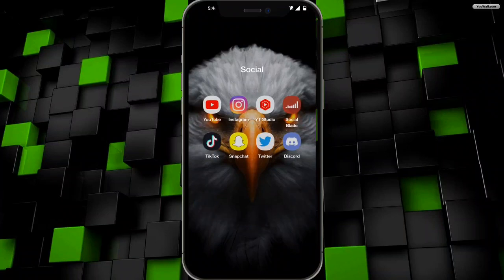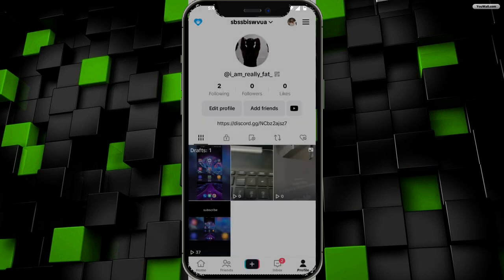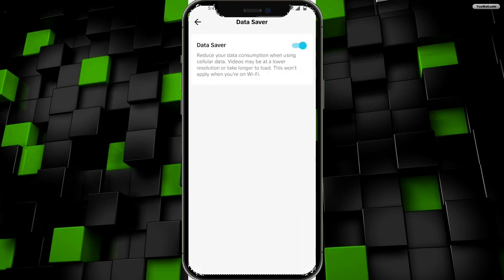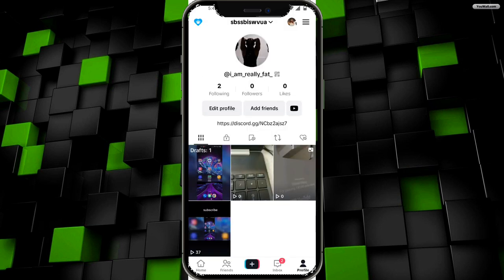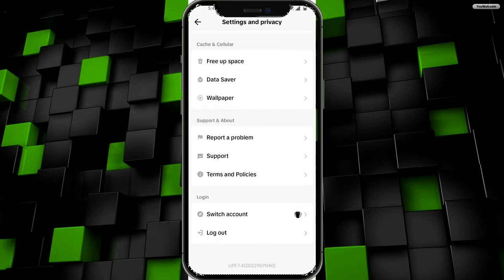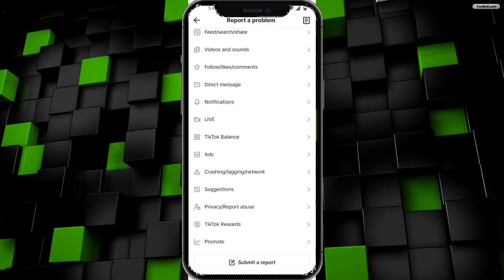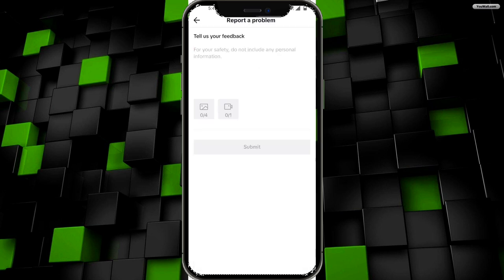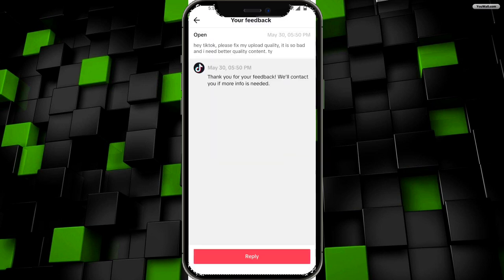UPLOAD HIGH QUALITY VIDEOS ON TIKTOK!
TikTok is a great way to share your videos with the world, and it's easy to upload high quality videos with TikTok. In this video, we'll show you how to upload high quality videos on TikTok, so you can get the most out of your videos.

We'll go over the different settings you need to adjust to make your videos look their best on TikTok. From the resolution of your video to the frame rate, we'll show you how to macros and tips to make your videos look great on TikTok. After watching this video, you'll be able to upload high quality videos on TikTok and get the most out of your videos!